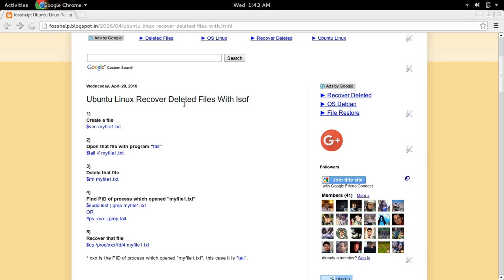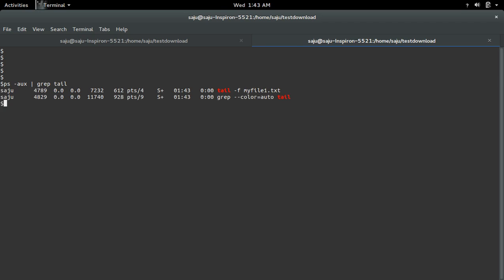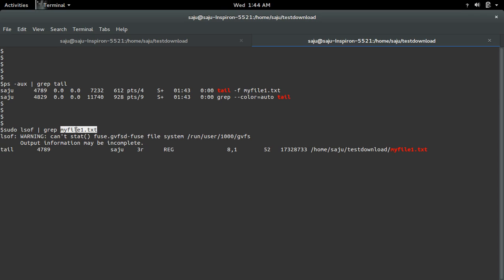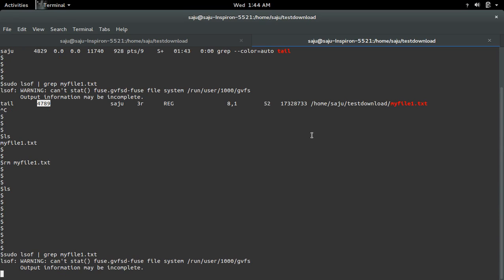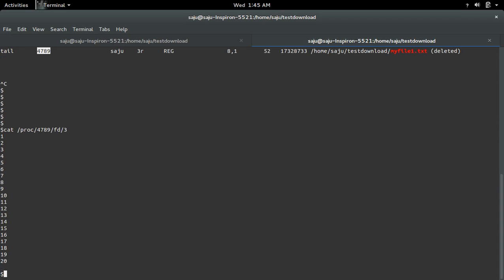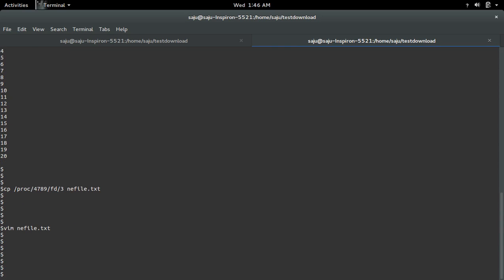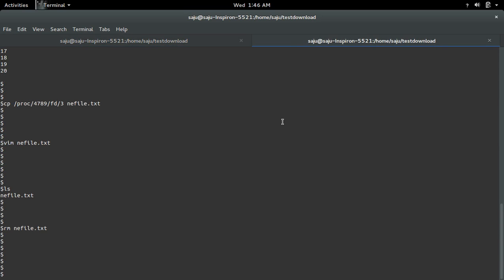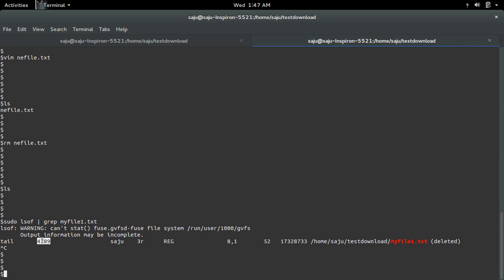Ubuntu Linux Recover Deleted Files With lsof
1)
Create a file
$vim myfile1.txt

2)
Open that file with program "tail"
$tail -f myfile1.txt

3)
Delete that file
$rm myfile1.txt

4)
Find PID of process which opened "myfile1.txt"
$sudo lsof | grep myfile1.txt
OR
ps -aux | grep tail

5)
Recover that file
$cp /proc/xxx/fd/4 myfile1.txt

* xxx is the PID of process which opened "myfile1.txt", this case it is "tail".